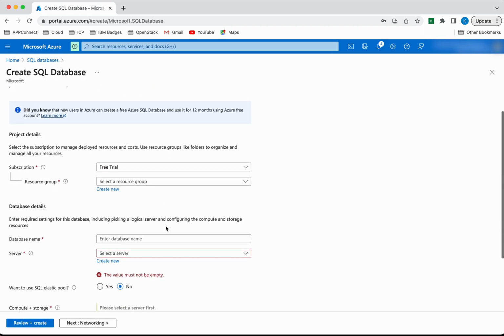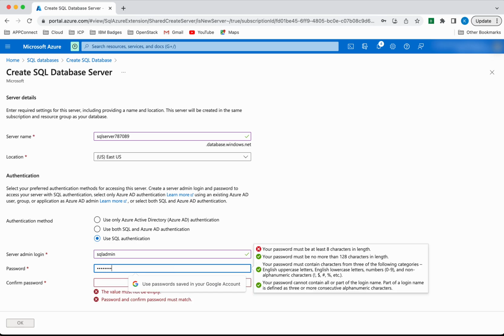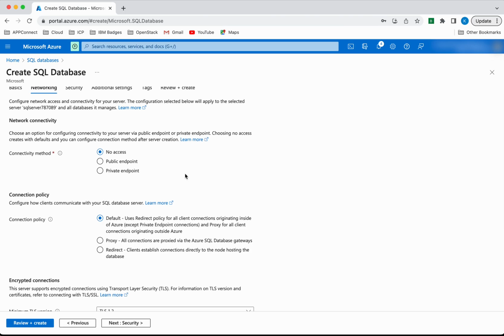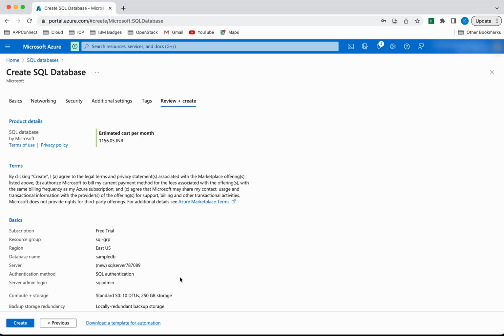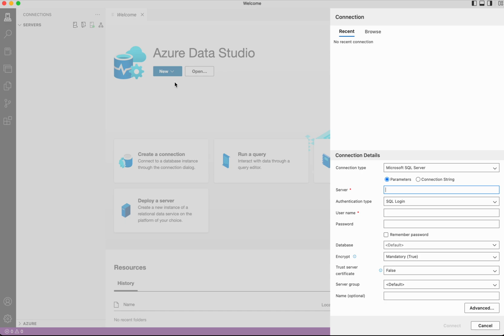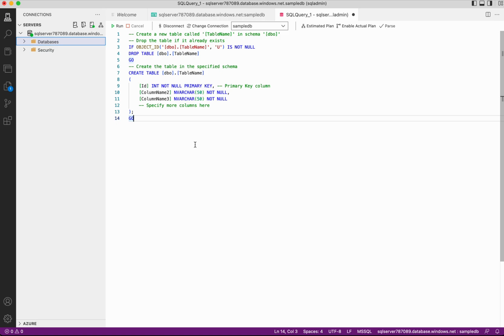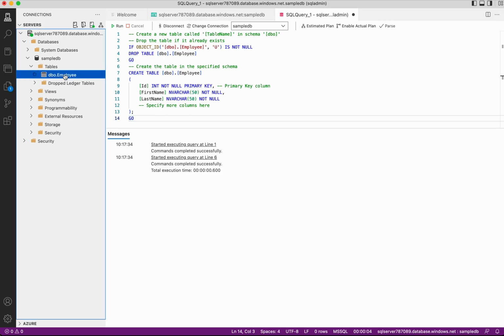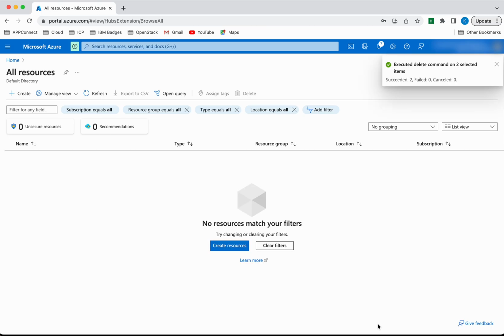Creating and deleting SQL Database in Azure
In this video, you will learn how to create and delete SQL databases in Azure